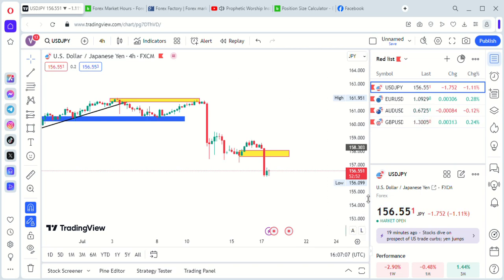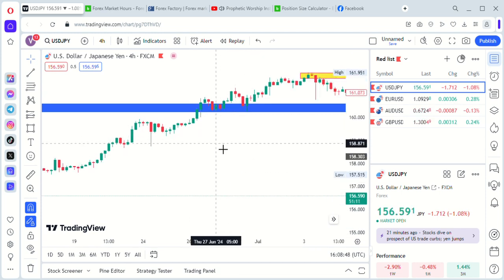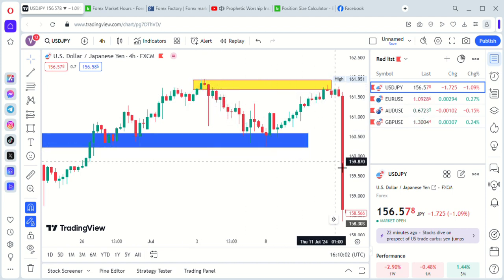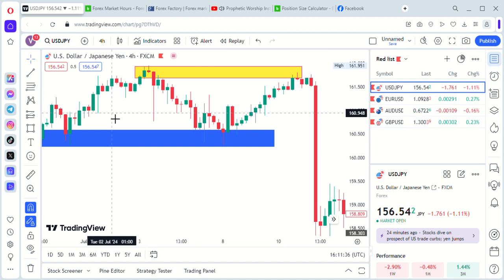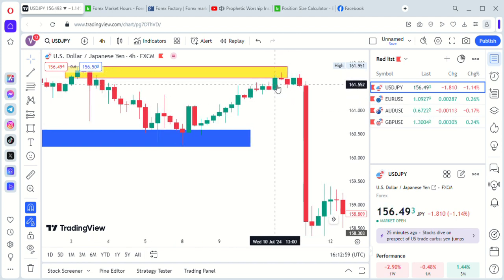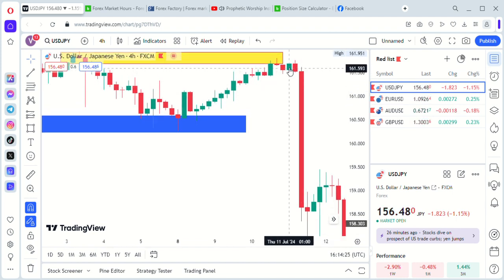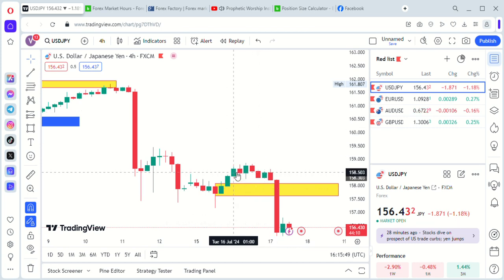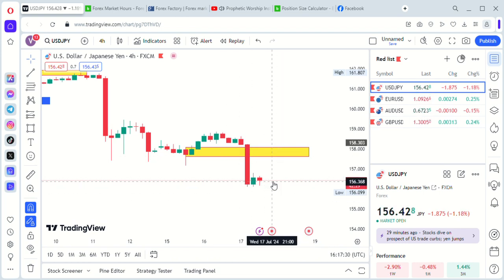USD/JPY Analysis: Key Market Trends and Forecasts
In this video, we dive deep into the current trends and forecasts for the USD/JPY currency pair. Join me as I analyze the latest market movements, technical indicators, and economic factors influencing the forex market. Whether you're a seasoned trader or just starting, this comprehensive analysis will provide valuable insights to help you make informed trading decisions.

💬 Leave your questions and comments below, and I'll be sure to address them in upcoming videos.